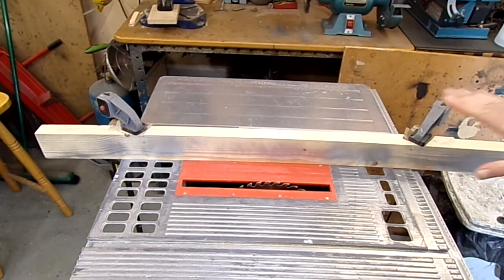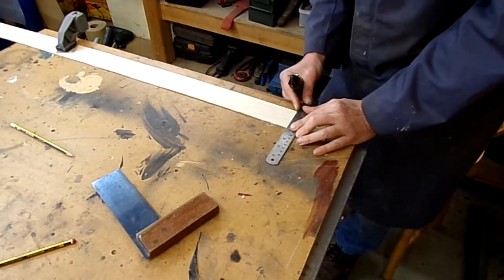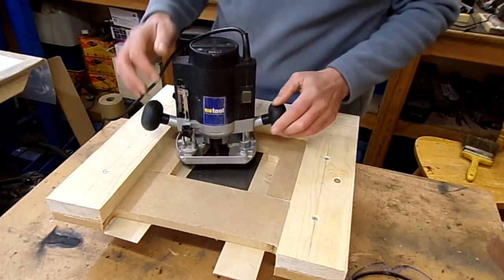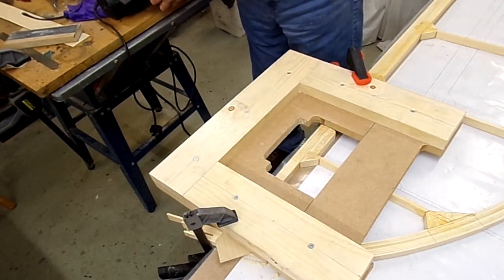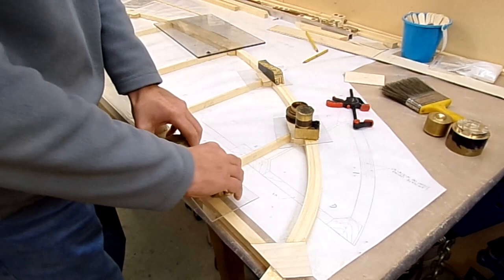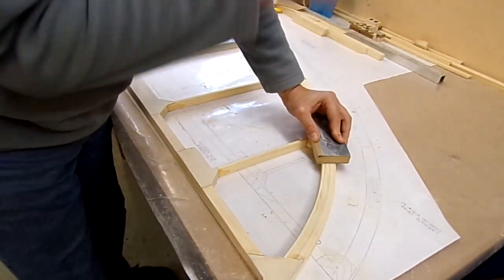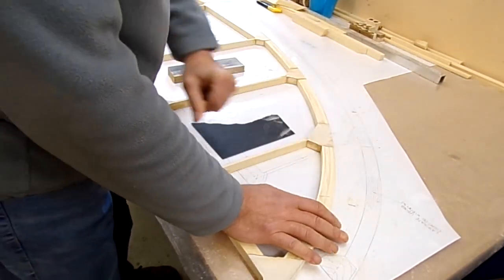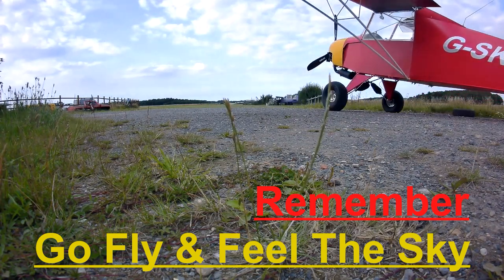EP4 Fisher Youngster V Kit Plane Build - Wood Tail Flush Gussets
In this episode make and fit gussets on to a Fisher Youngster V wood kit plane tail Horizontal stabiliser. I show how to use a router to inset the Flush Gussets.
These kits are for people to find out if they are able to and enjoy the build and learn some of the skills needed with a wood aircraft. The Youngster will comply with UK 3 Axis Microlight (SSDR) requirements.

00:00 Intro
01:12 Making the gussets
03:55 Setting up the router
05:11 Using the router
07:37 Fitting the gussets
08:45 Finishing joints
09:45 Edge routed
10:28 Finish sanding
11:30 Advice